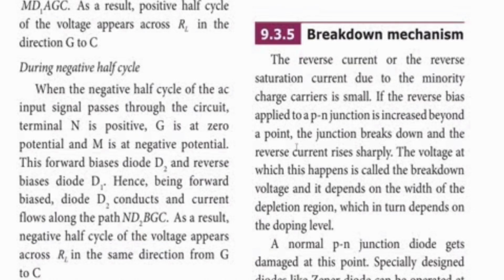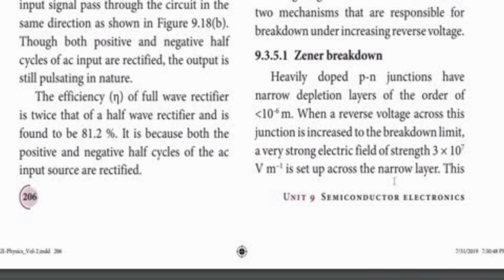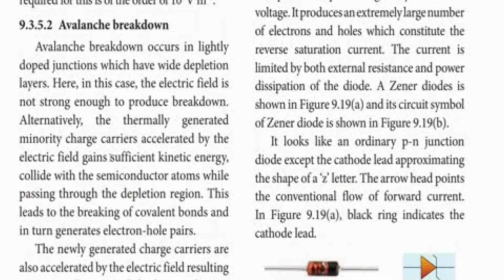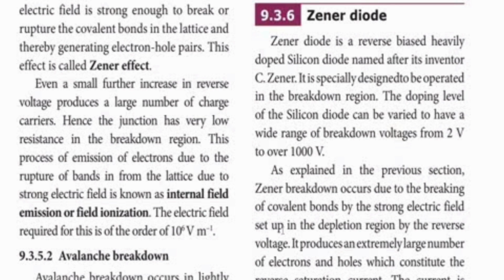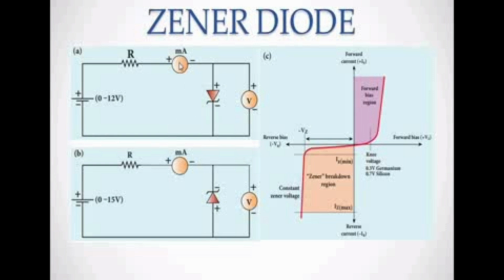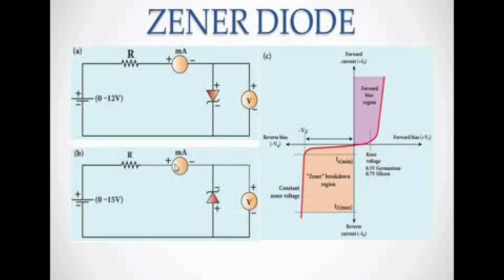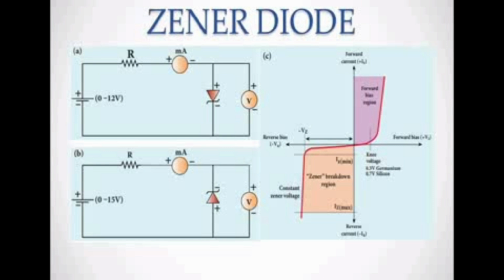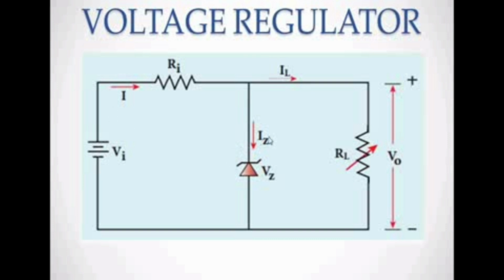breakdown mechanism#Zener diode#zener characteristic study#zener diode as a voltage regulator#